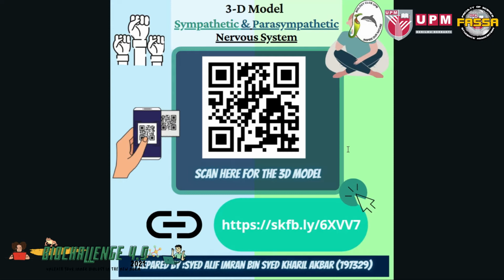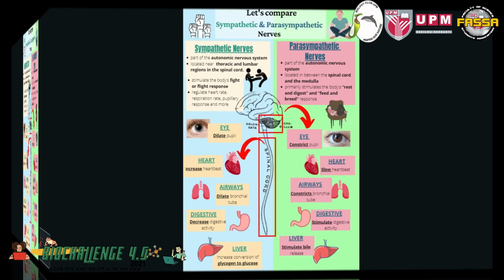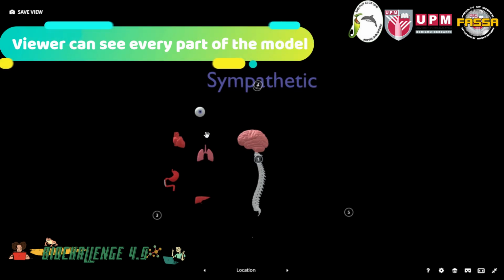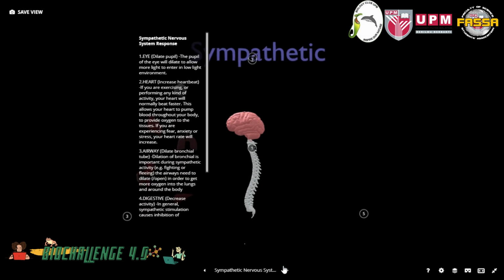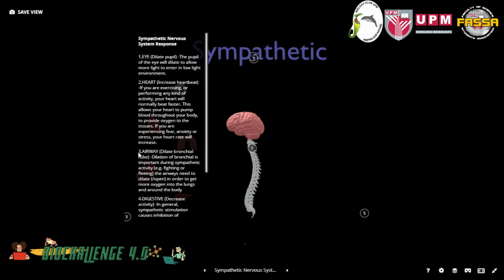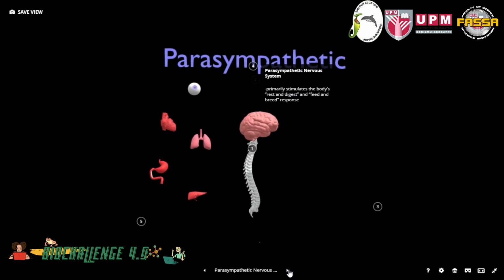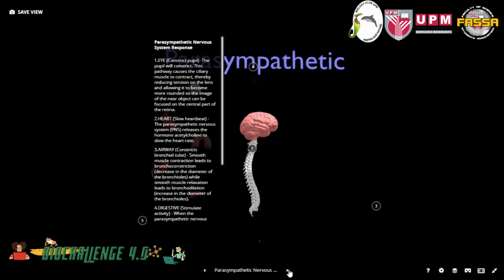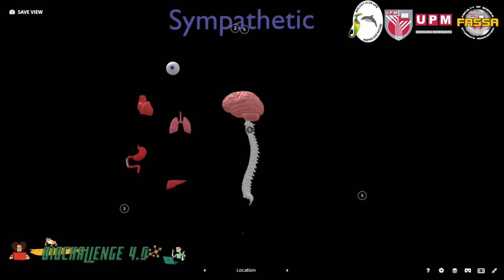[BIS32] Category 5: BioINNOVATE STEM Teaching Tools BIOCHALLENGE 4.0 2021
I. For this model, I combined both theme of Physiology  and ICT and multimedia in biology. This is because, I  use d the technology of digital 3-D software to make  the real organ structure, at the same time I also put
some annotation at the model for more information  about it. Lastly, this model does not require any  physical material so it is more eco-friendly.

II. This teaching tool able to get many people attention  because digital 3D model is something futuristic. Next  ,all viewer can control the model, so they can learn  through the model at their own pace. Lastly, the visual  for the model is realistic and able to catch the viewer  attention.

III. This teaching tool can be easily shared to anyone  through link and QR code. Next, they can use both  desktop and phone to access this model. Then, the  viewers can view the 360 ° view and can be zoom in or  out.